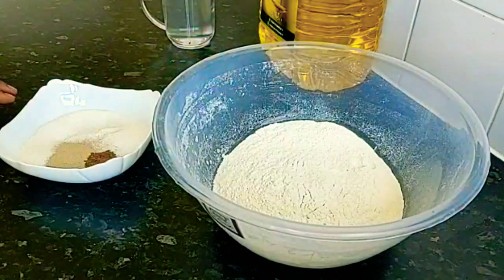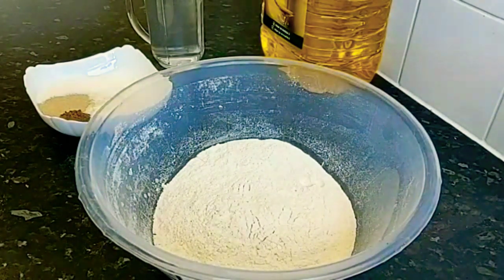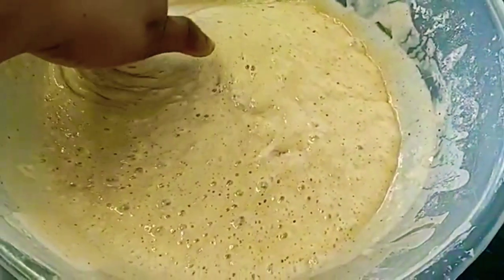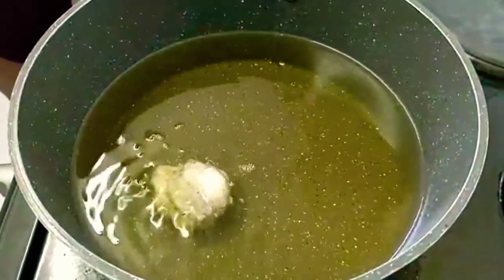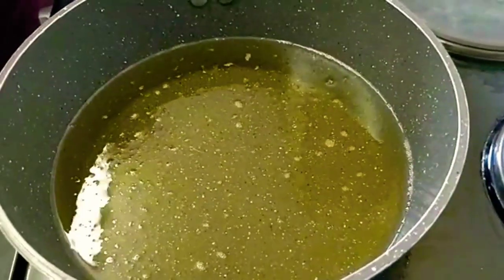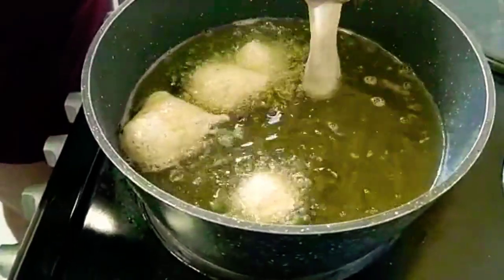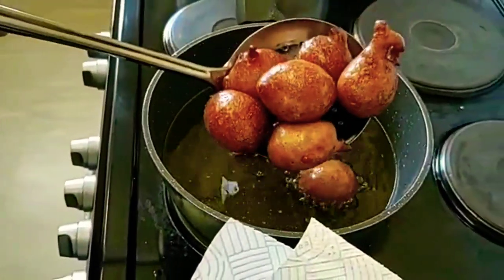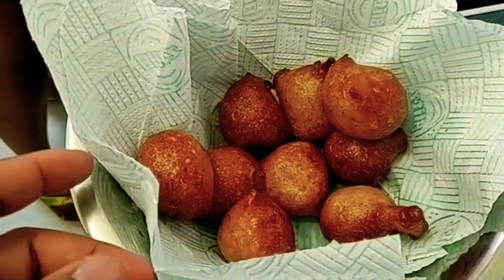How To Make Nigerian Puff Puff